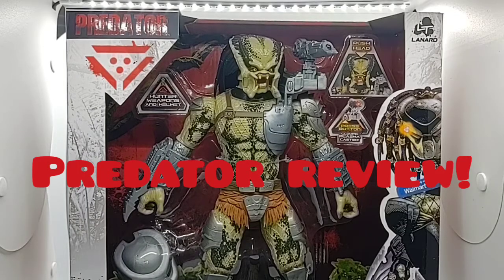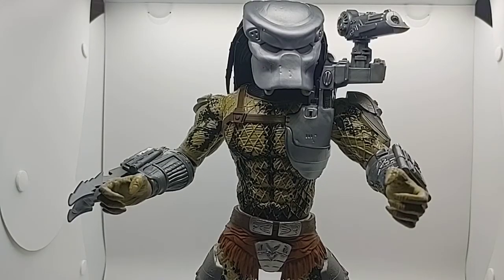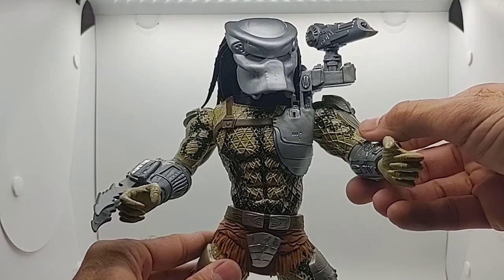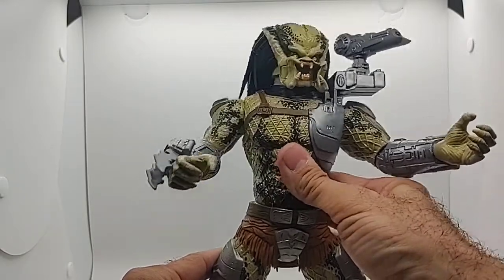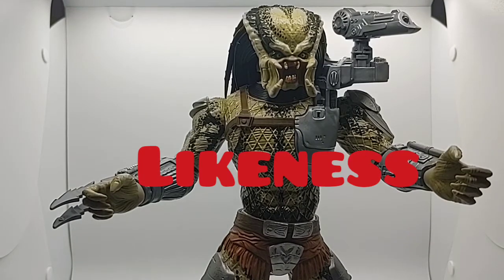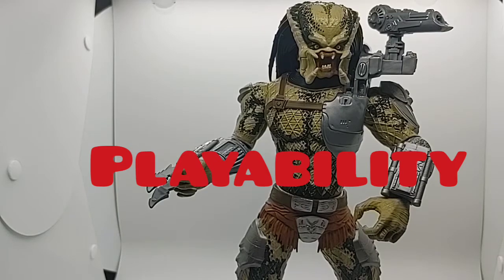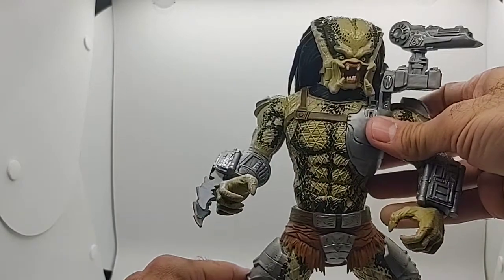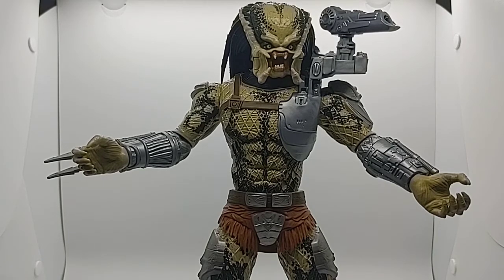Predator 12-Inch Action Figure Review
Using a five-category review, I let collectors and toy fans alike make their decision if this toy stays on the retail shelf or makes it home into their collection.